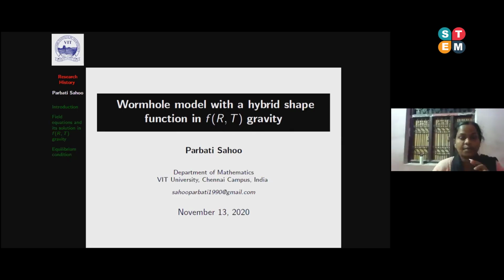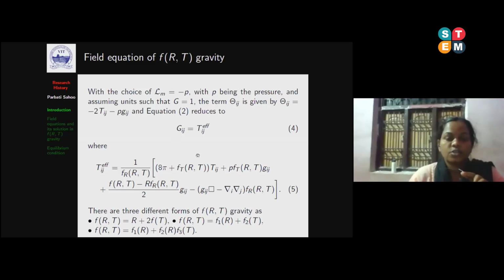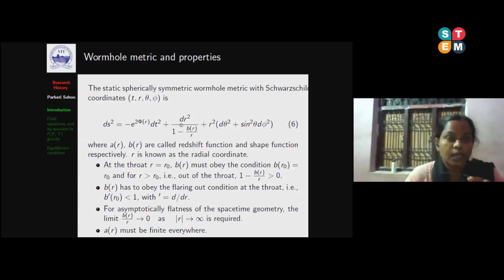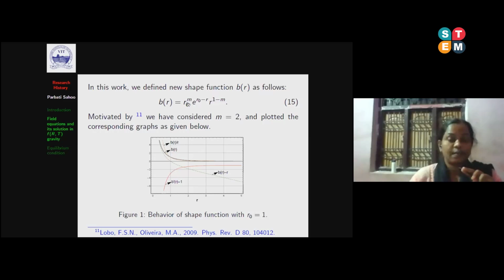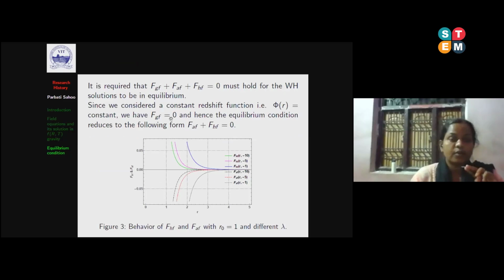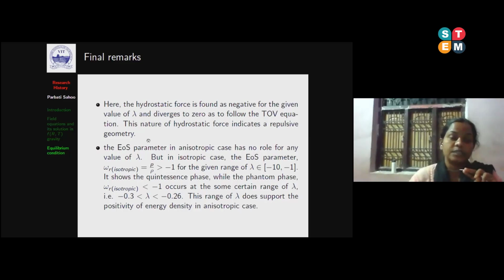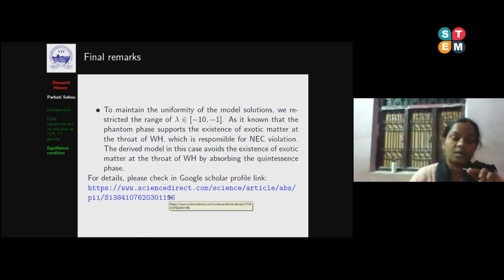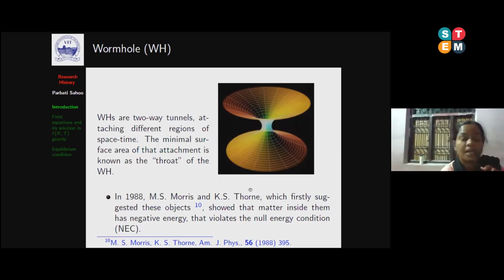Dr. Parbati Sahoo | Online Summit on Astrophysics and Space Research | November 12-13, 2020